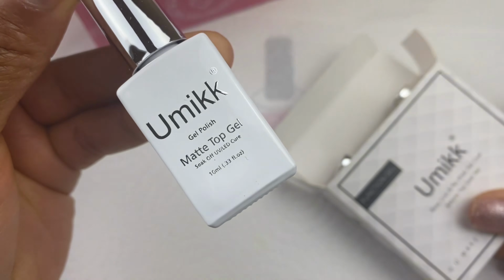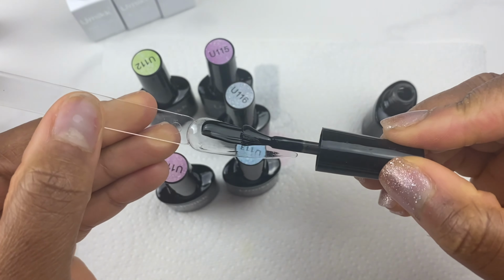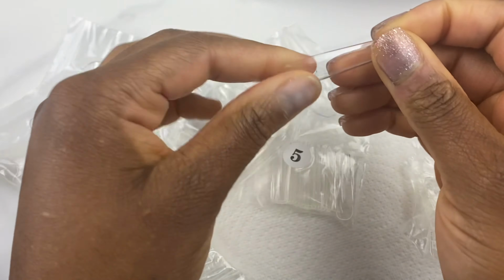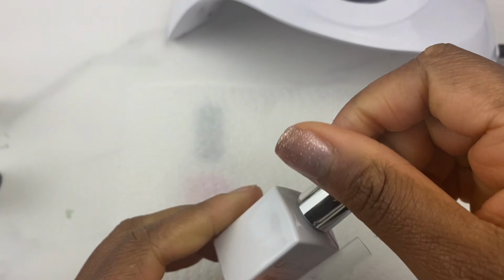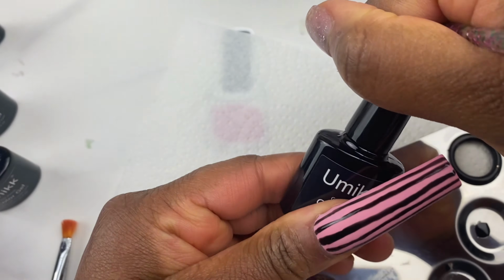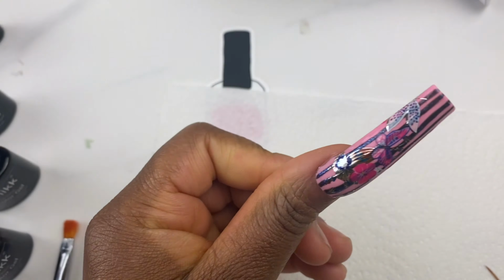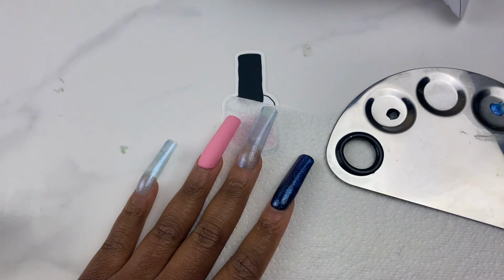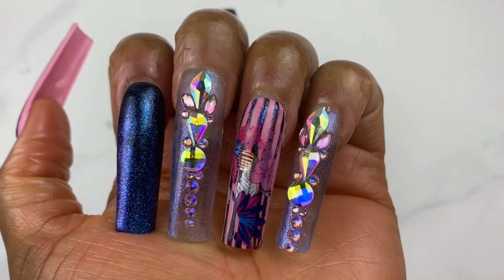FREESTYLE XXL SQUARE | Testing UMIKK GEL POLISH | APRES DUPE METHOD | Easy Nail Design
Today I will be unboxing and reviewing a new gel polish brand from Amazon UK.

Thank you to this new brand Umikk for kindly sending this package over for me to unbox and review. I really enjoyed trying this Chameleon Glitter Gel Polish and free styling this design.

For this easy nail tutorial I am doing the Foil Glue Method so that I can peel these nails back off right after I am done and the APRES Dupe Method to adhere the nails using Modelones Polygel.

I also received my order of those XXL Square full cover nail tips from PVADCOL on AliExpress and this is NOT an XXL. It’s the same length as my XL Coffin nails so... don’t be misled. In fact some of the nails are longer than others and so it is very mismatched. I’m still over ally happy with the nails though.

Let me know what you think of this nail design in the comments!

My Giveaway is closed but you can still watch my recent AliExpress video:

- 🛍 - Shop Makartt - -

💕 Feel free to use the new hashtag NOMONOMERMETHOD // Tag Babygirlnailz on Instagram 💜 Help her reach 50,000 by subbing to her YouTube Channel

🎁 Gel Polish Kits used in this video was gifted

NOTE: This is a beginner friendly nails channel by a beginner nail content creator for other beginner nail creators.

Practice makes perfect and that’s what you’ll see in these videos. Me... and lots of practice!

All of my videos are for entertainment with a mix of what I learn to share with you.

I hope you learn something new or even just share a tip or advice with me too.

🛍 Visit Amazon Store